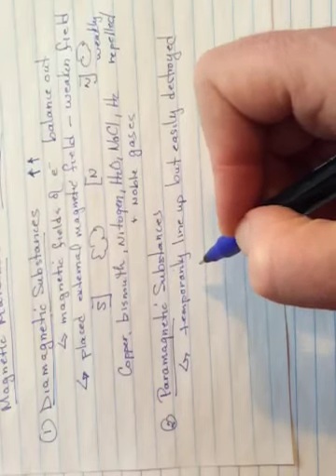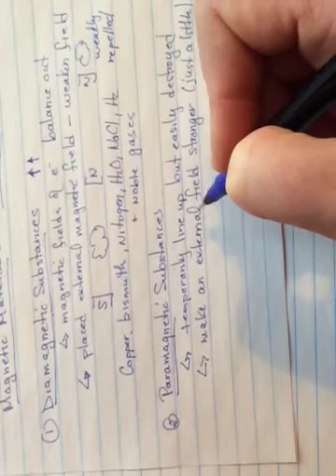Science 122 Magnetism Theory Part 2